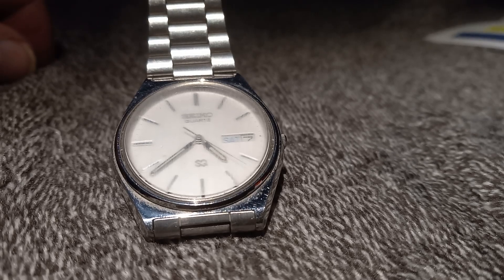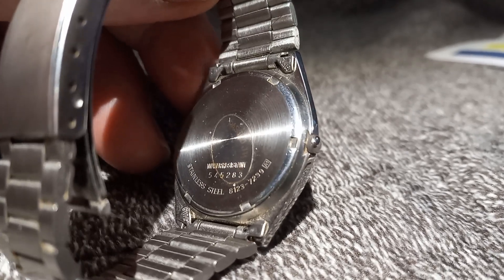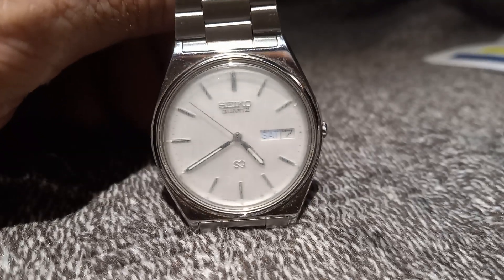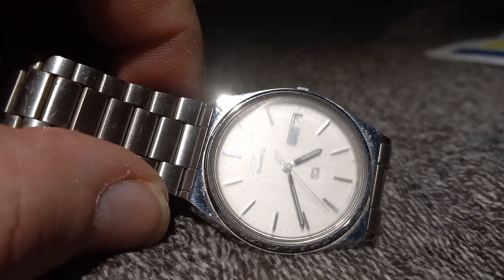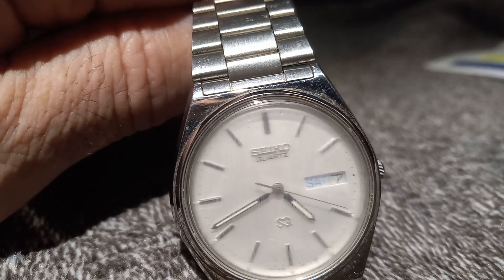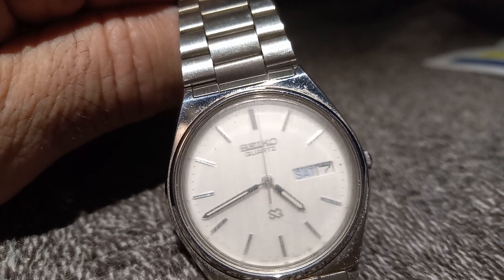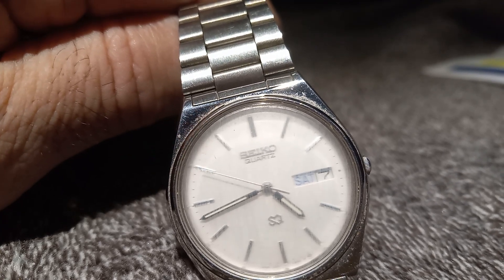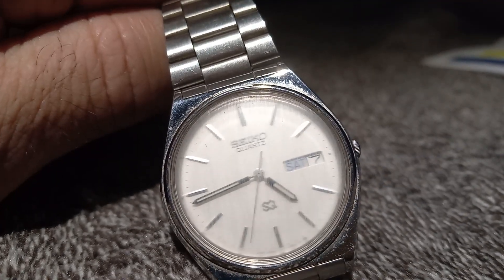Seiko SQ rehab part 1 oh lord!